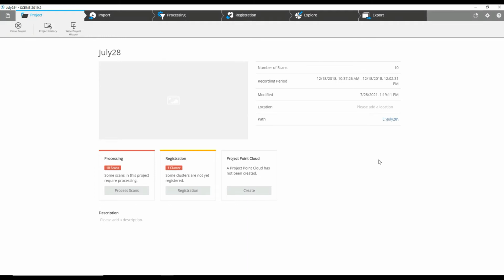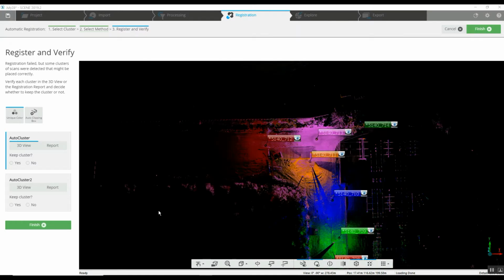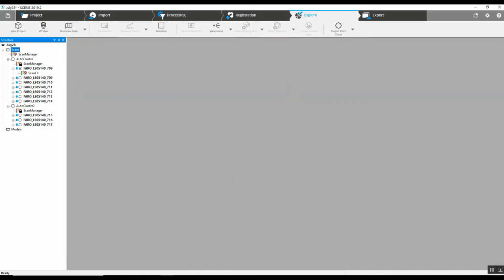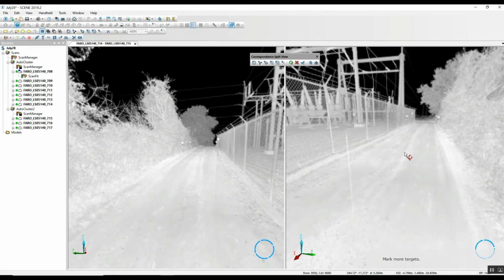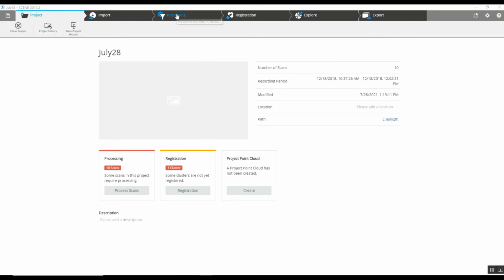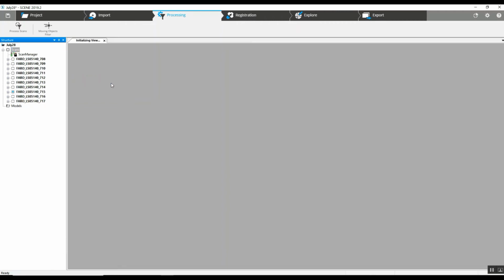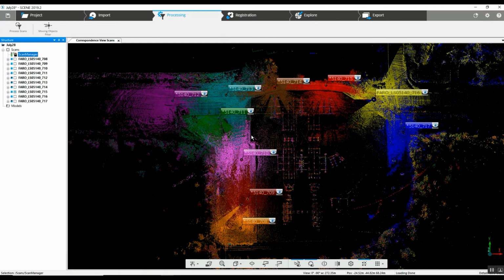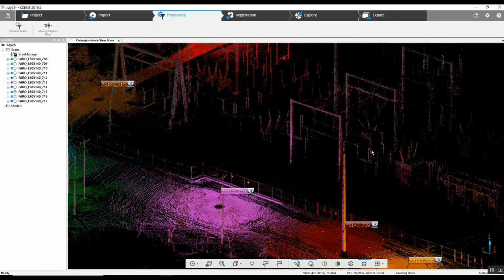Atlantic Laser Scanning Tutorial FARO SCENE Limitations to Targetless Registration Outdoors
Atlantic Laser Scanning Services Inc is a FARO 3D Laser Scanner rental provider, who also offers SCENE Software training.
This project was scanned with a FARO Focus X330 scanner.
The object of the video is to show the limitations of the SCENE auto registration when working with a project that is outdoors, without structures to aid the software in scan placement.